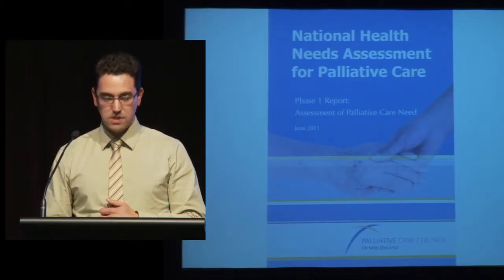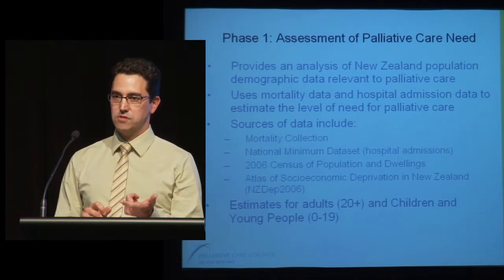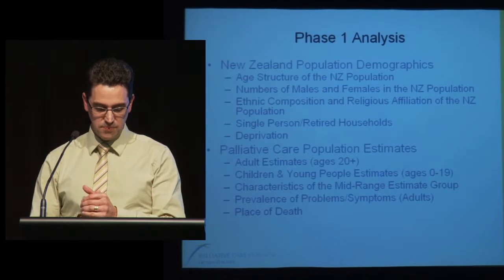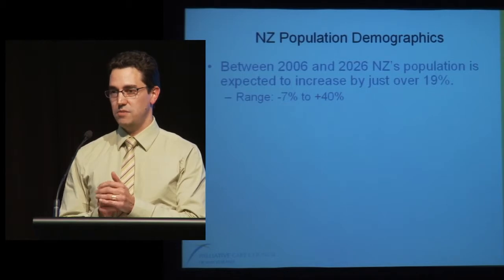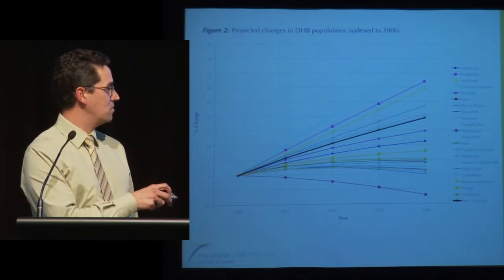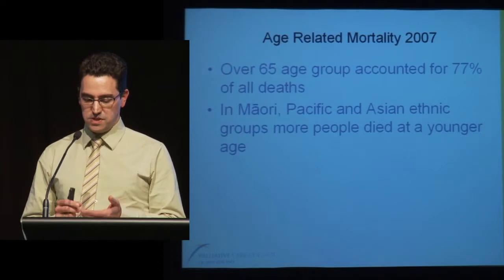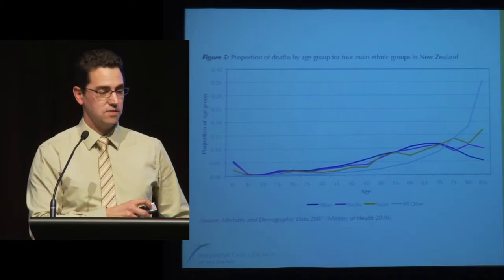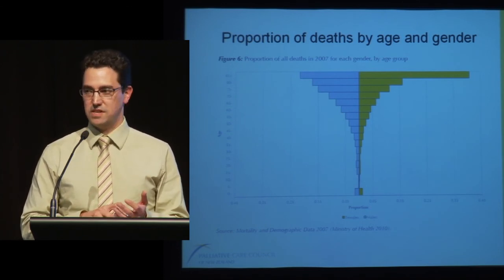03 Wayne Naylor Presentation Part 1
Palliative Care Council Needs Assessment. CCN Forum: Palliative Care in Primary Care, Convention Centre, Palmerston North, 13 July 2011.